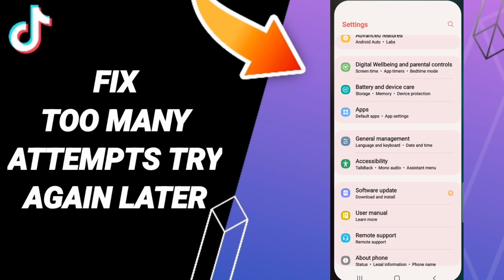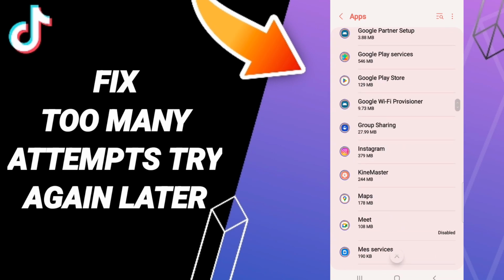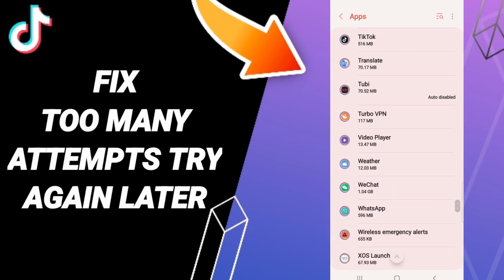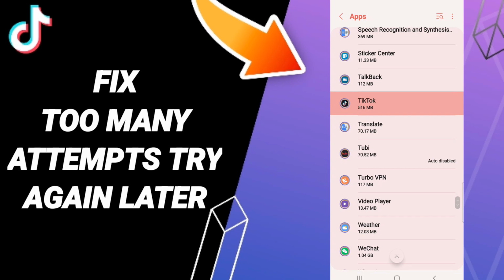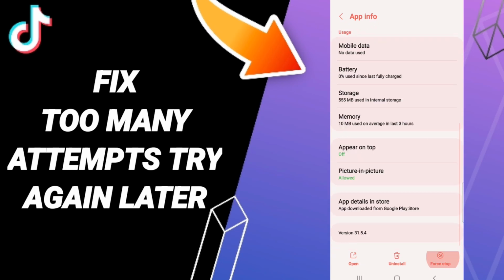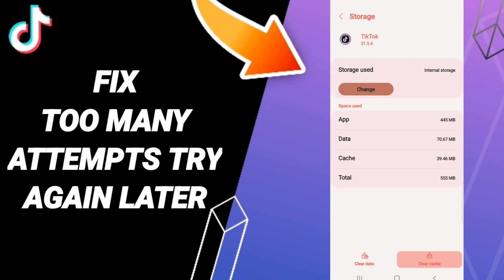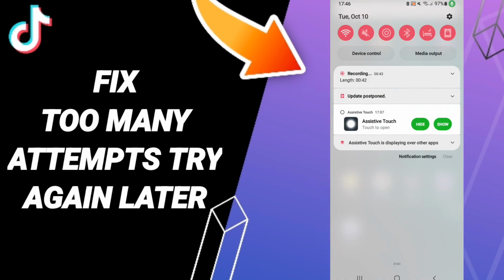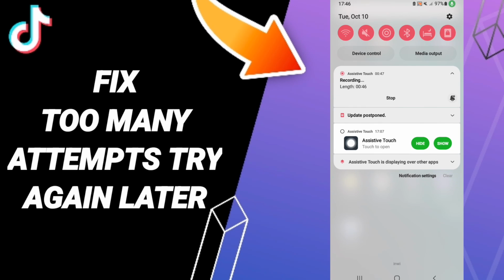How To Fix Too Many Attempts Try Again Later On TikTok App 2023